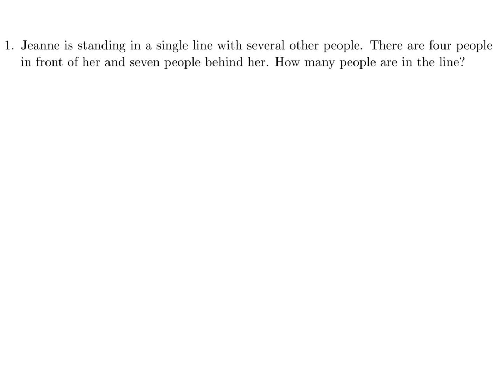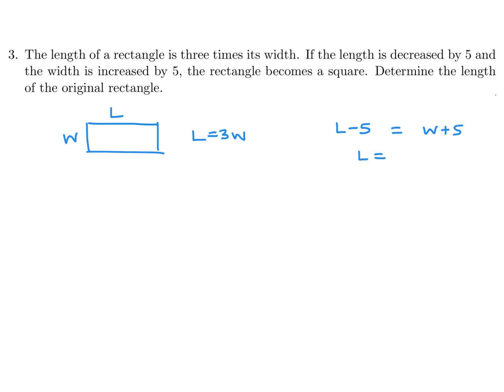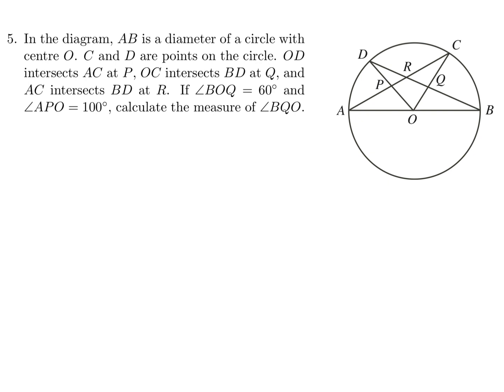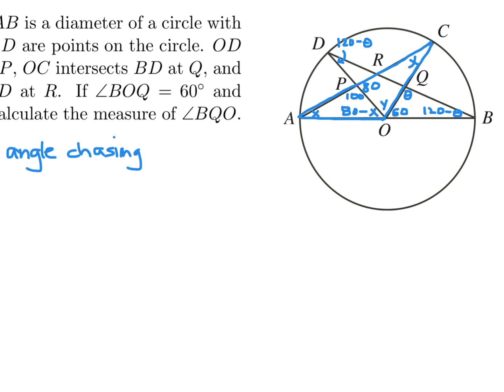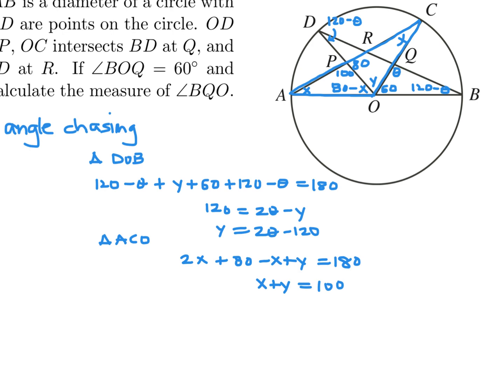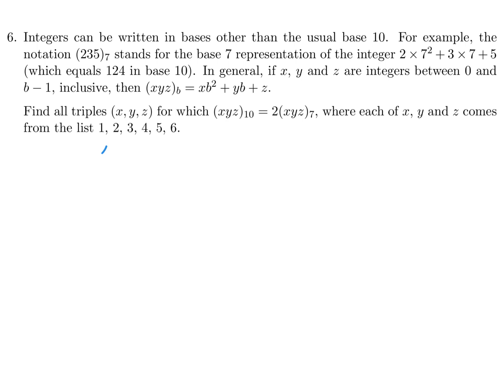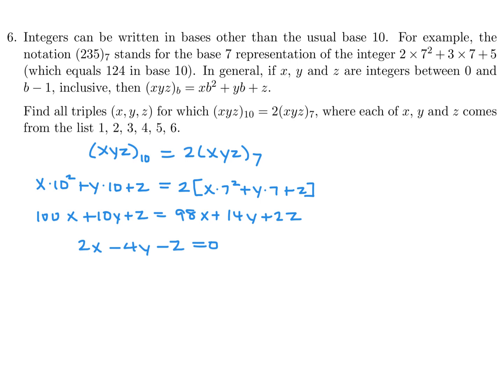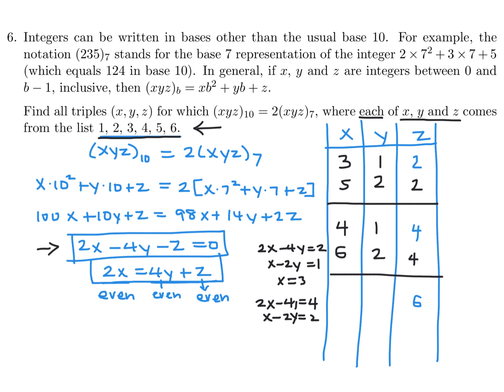2012, Canadian Intermediate Mathematics Contest | Part A